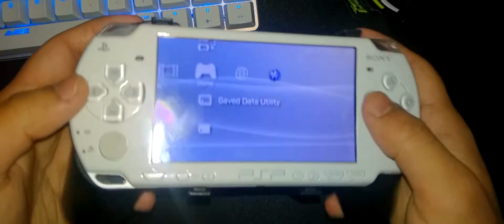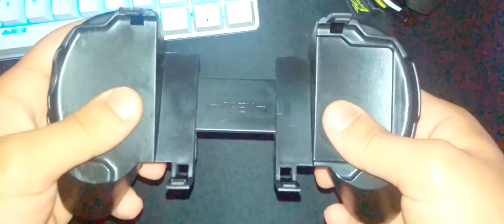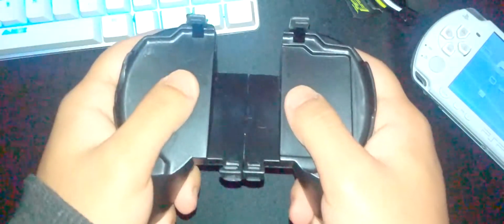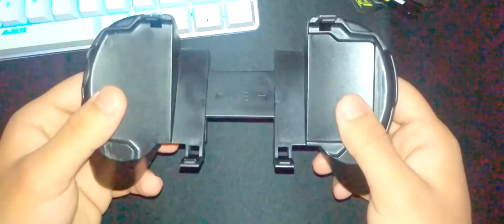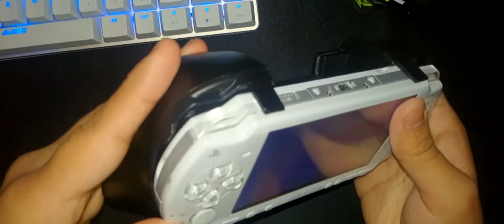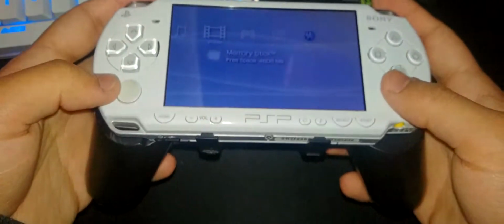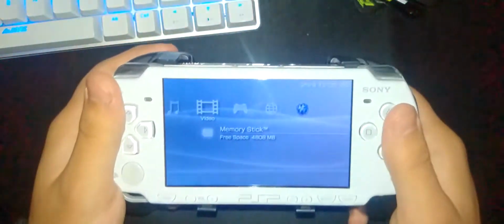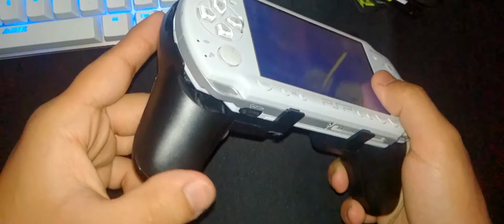A look at the cheapest PSP grip